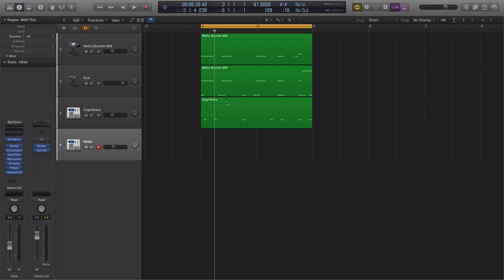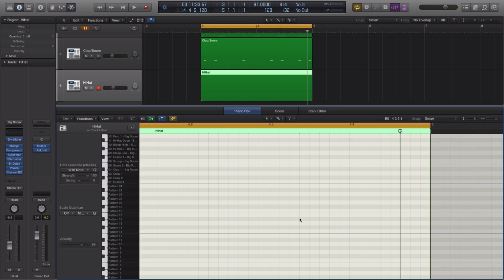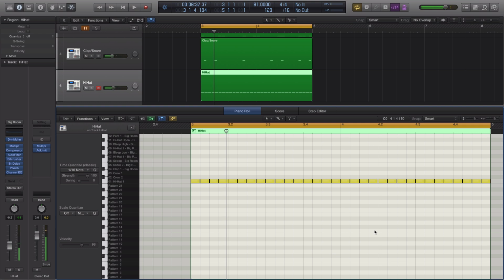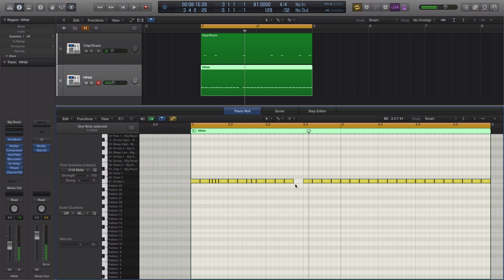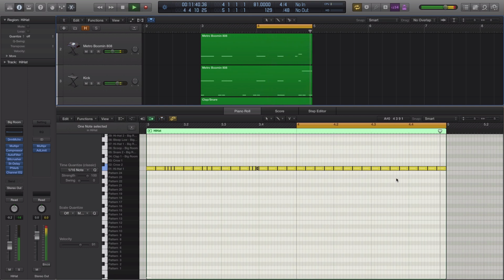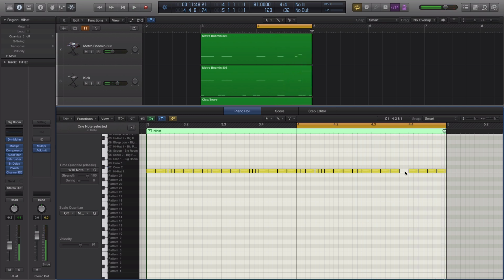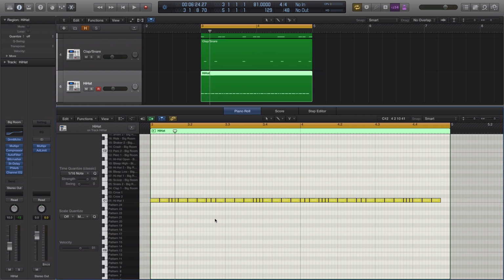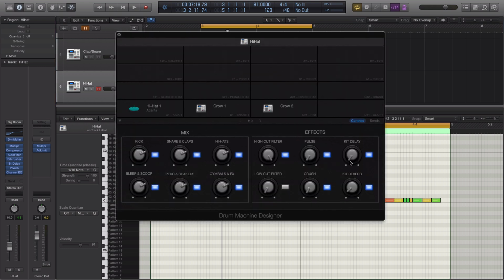Metro Boomin HiHats (Part 3: Programming HiHats + FX)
Welcome to part 3 of the Metro Boomin drum series. In Part 1 we explored how to make and program a Metro Boomin style 808. In Part 2 we layered our snares and claps. In this tutorial we’ll learn how to program HiHats to have that Metro Boomin swag.

The following tutorial is part 3 of a 3-part series exploring the patterns and sounds of Metro Boomin drums.